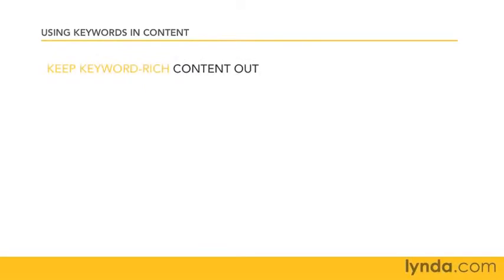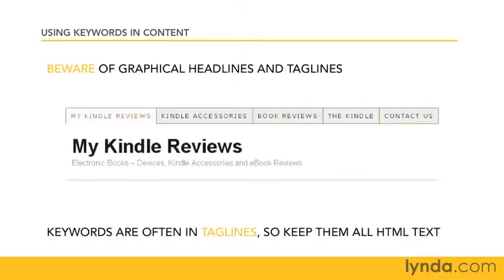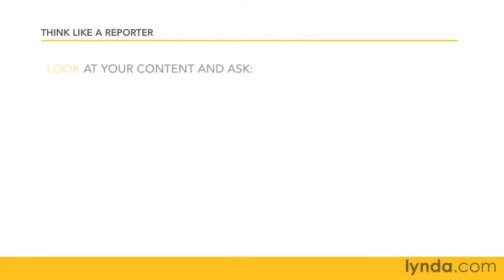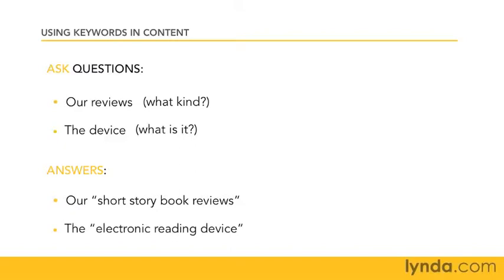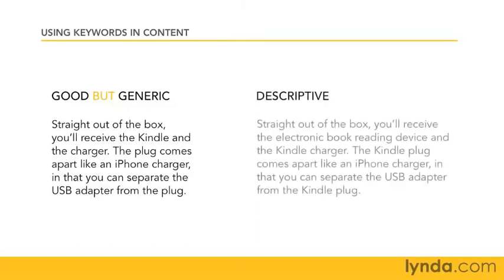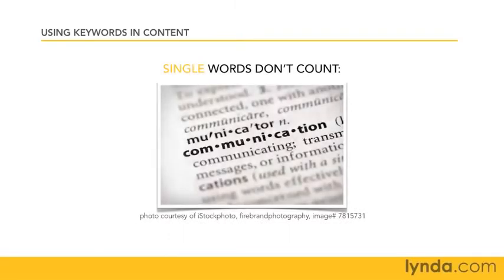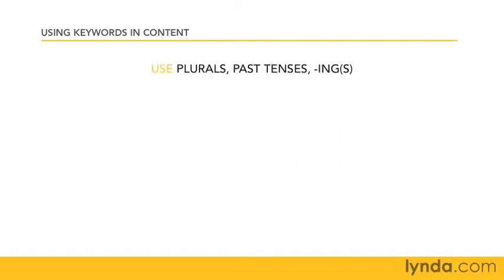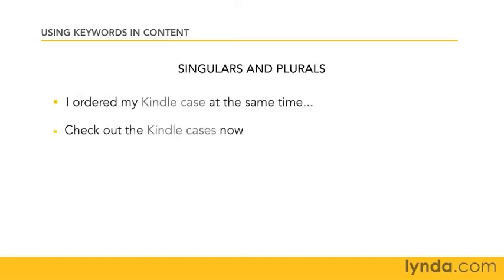Using Keywords In Content Marketing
- Get Ranked on Google, Yahoo, Bing

Useful content should be at the core of your marketing

Consumers have shut off the traditional world of marketing. They own a DVR to skip television advertising, often ignore magazine advertising, and now have become so adept at online "surfing" that they can take in online information without a care for banners or buttons (making them irrelevant).

Smart marketers understand that traditional marketing is becoming less and less effective by the minute, and that there has to be a better way.